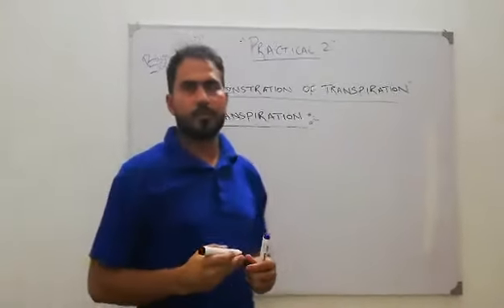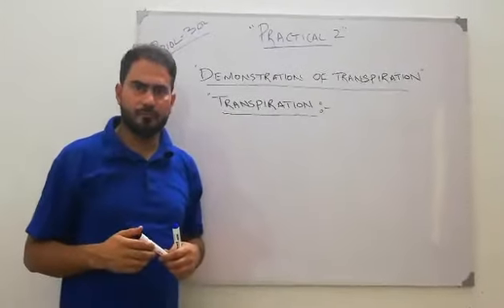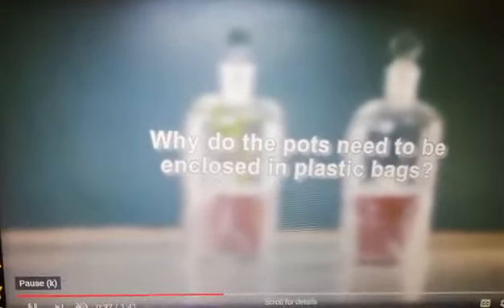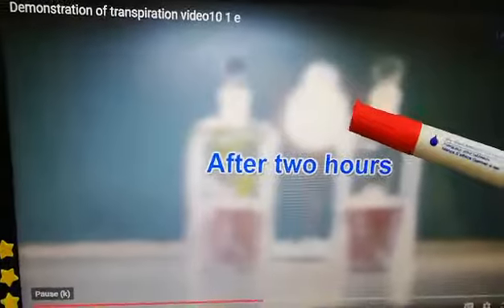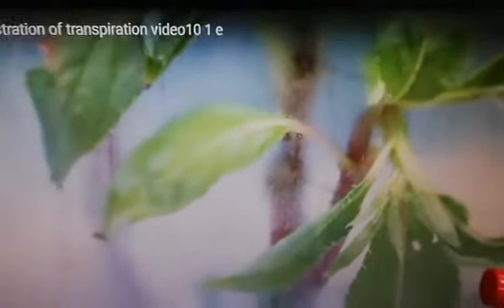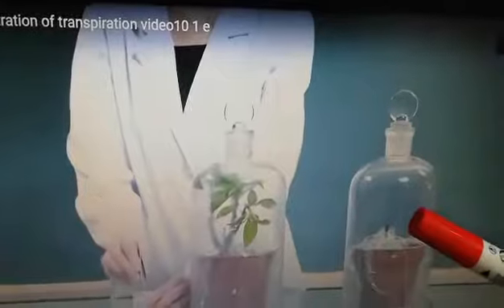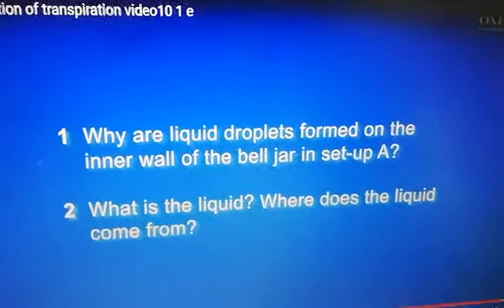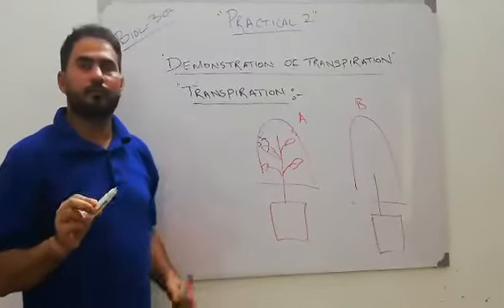21 July 2020